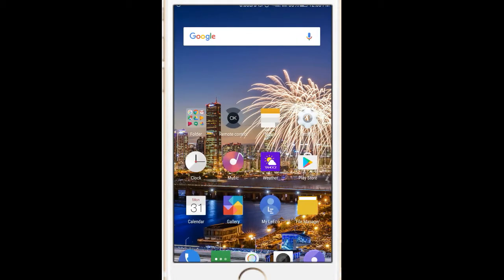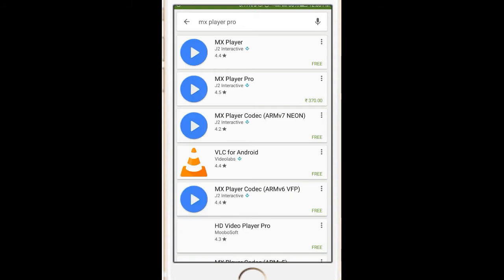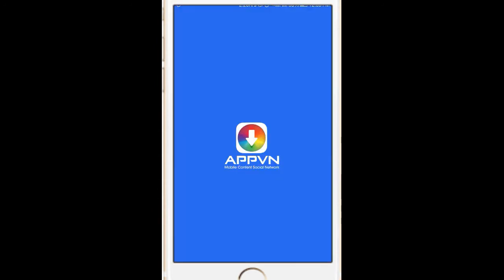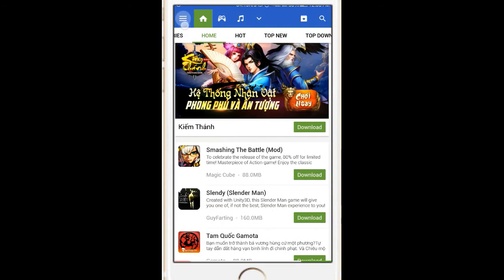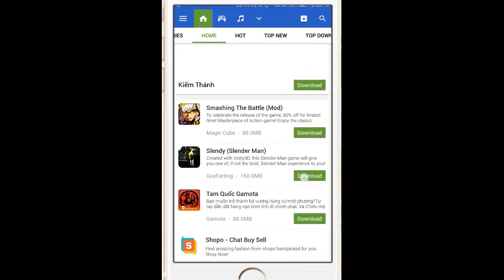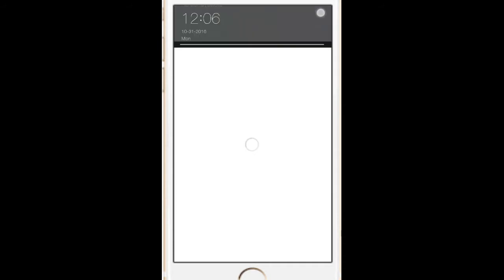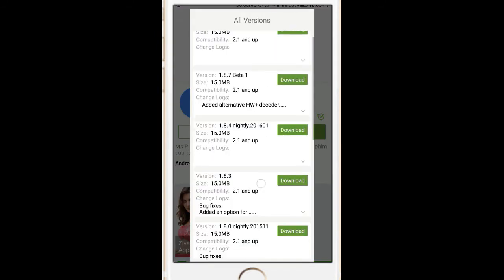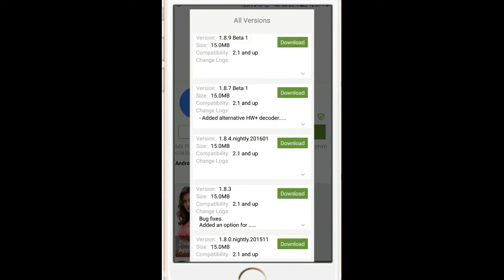How to download paid apps for free - how to download paid apps for free any android app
Paid apps for  free esay to download any app for free if u r not subscribed  my channel please do it like and share with u r friends link in the description